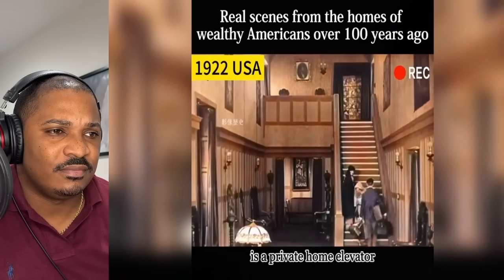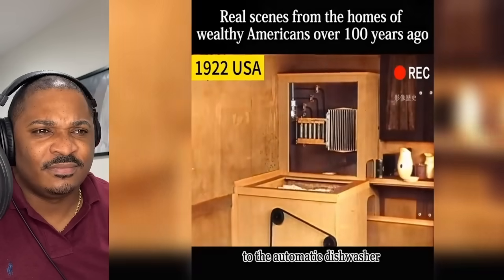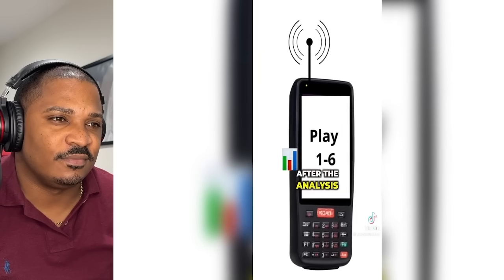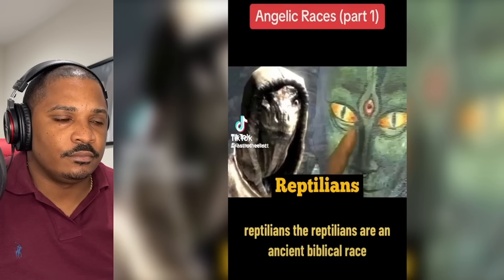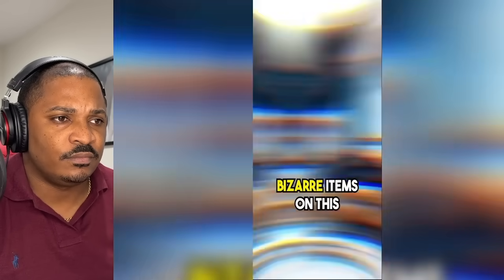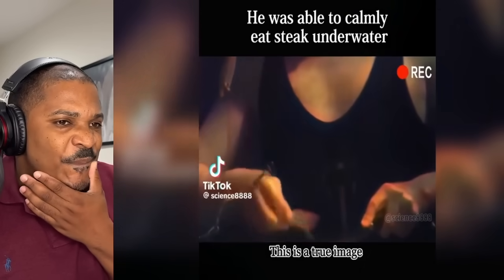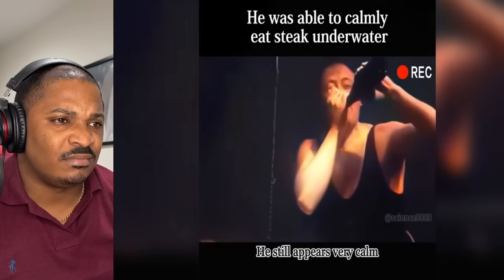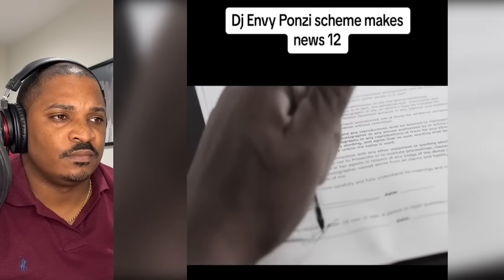Creepy tiktoks that will make you cringe and rethink everything (episode 96) reaction